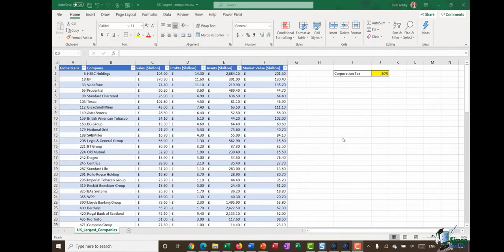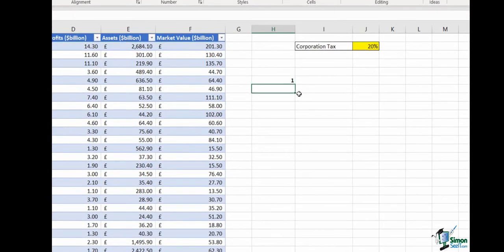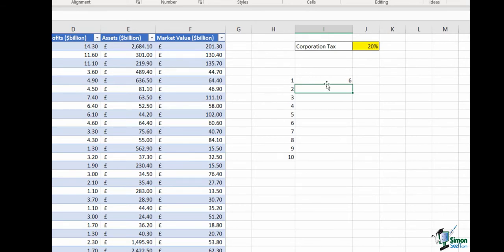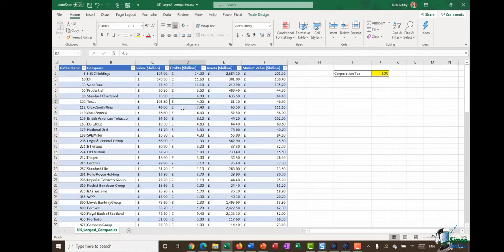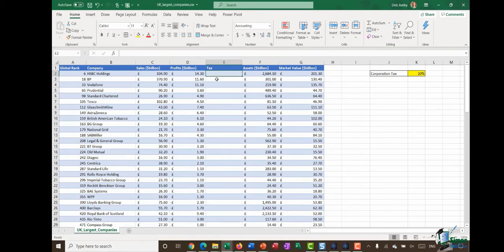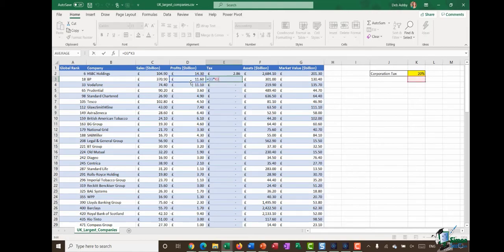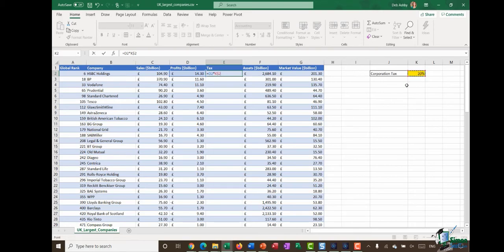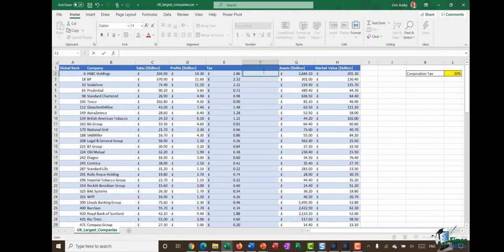Absolute vs Relative formula | Excel for business Analyst course